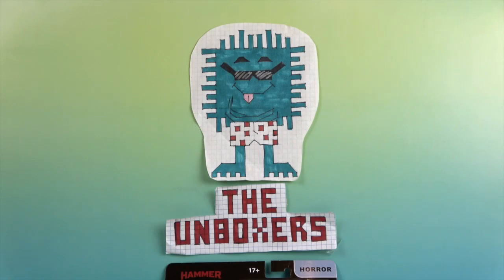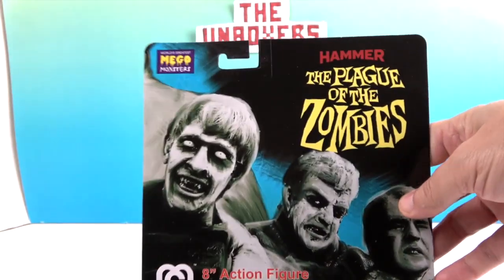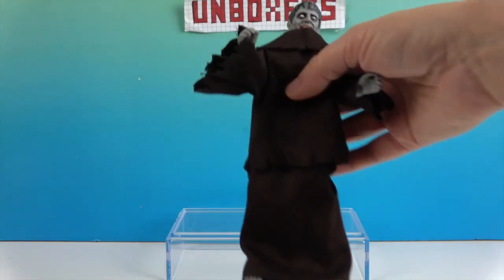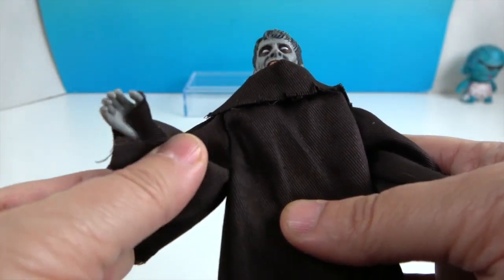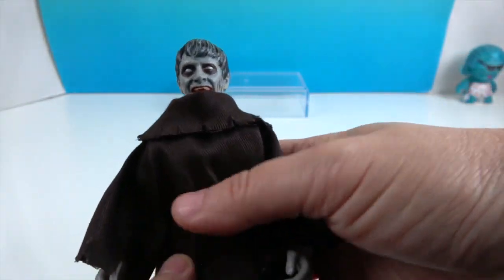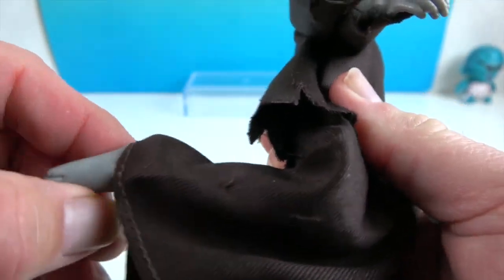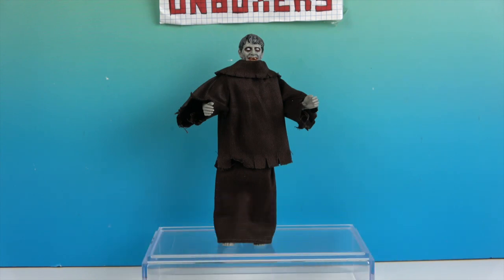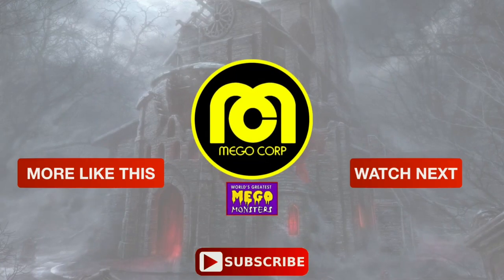Hammer's Plague of the Zombies 8 Inch Retro Horror Figure by Mego Corp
We want to say a Big THANK YOU to our friends at Mego Corp for sending us this awesome action figure from there Hammer classic horror film Plague of the Zombies to unbox and share with you.  What a cool way to bring the scary fun of Hammer Horror to a new generation of fans. Mego has done a fantastic job of bringing it to their line of quality line of horror figures. @CoolRetroPop

I grew up collecting & having hours of fun playing with Mego figures so when I saw them being reintroduced I was very excited.  These figures are high quality with 14 points of articulation and actual cloth clothing which makes them highly collectible but they are durable and fun so they are also a great play value.  Watch until the end of the video to see where you can find these figures as well as how to interact with Mego online.  What do you think of the zombie?

Be sure to check out for more information and to see more of the awesome figures they make.

CLICK THE LINK, SHOP THE FIGURE